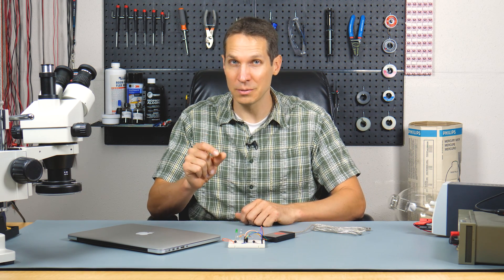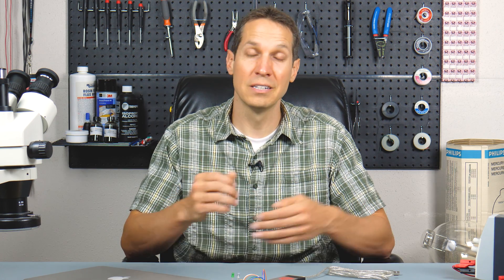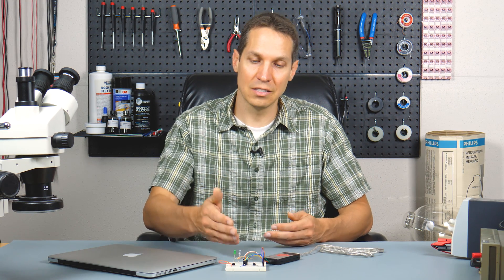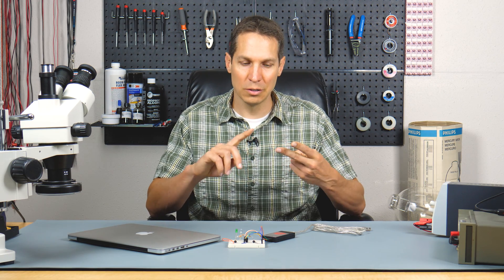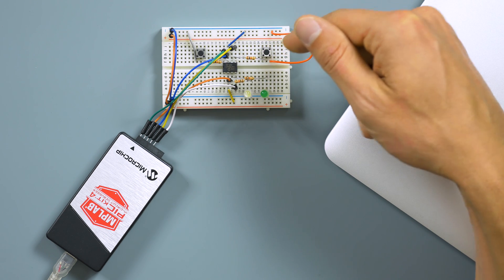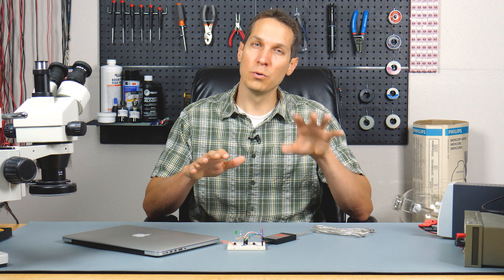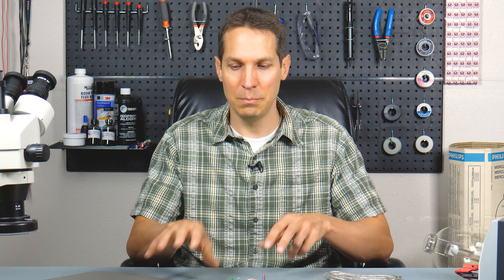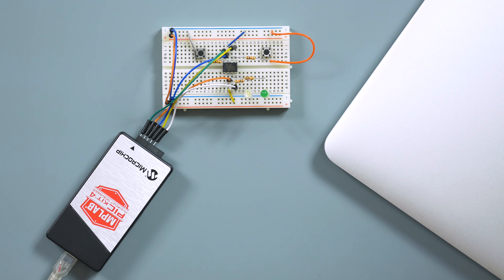How to Use a Simple Microcontroller (PIC10F200) Part 2 - Equipment Needed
In this second video tutorial about simple microcontrollers, we get a bit more logistics focused by going over what parts you will need to follow along with these PIC10F200 tutorials and why.  It'll be good to get this stuff headed your way so that once we start actually turning on LEDs and controlling motors, you're not sitting around waiting for parts.  We recommend checking out the written tutorial on CircuitBread so that you can review the parts list more easily

Table of Contents:
0:00 Introduction
0:23 You'll need the microcontroller - PIC10F200 (preferably in a DIP package)
0:56 Compatible programmer/debugger (we recommend the PICKit 4 unless you already one)
1:50 The electronic components that will go on the bread board
2:39 You'll need a computer and the MPLAB IDE (either MPLAB 8.76 or MPLAB X)
3:40 We'll be doing conceptual videos next but this is a good time to acquire what you need!